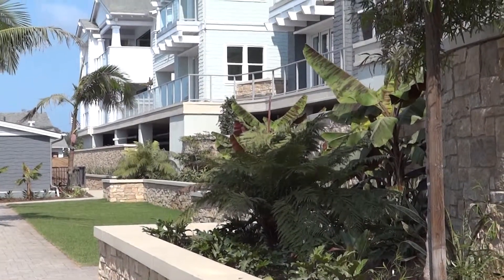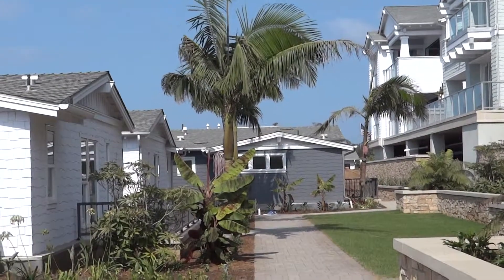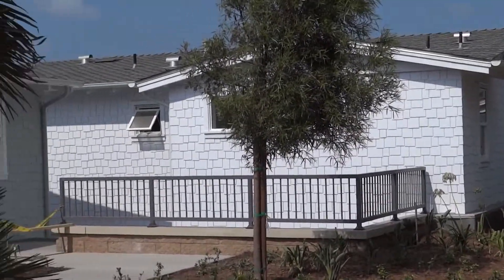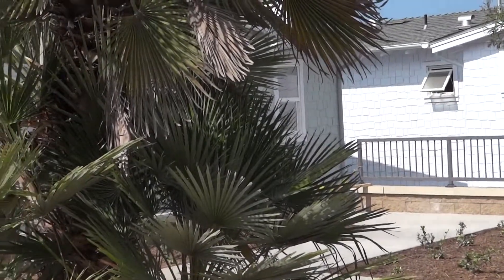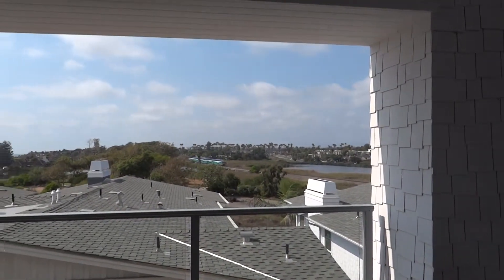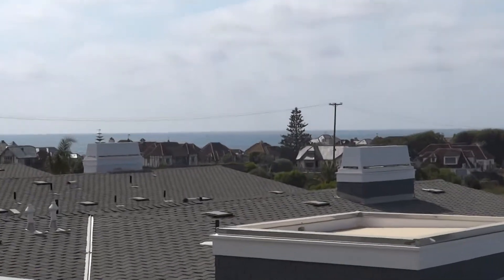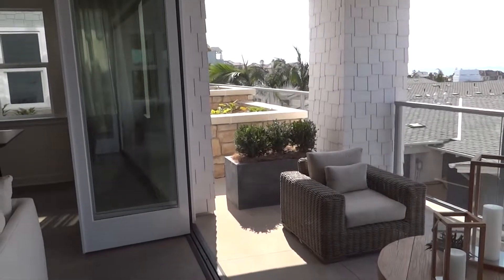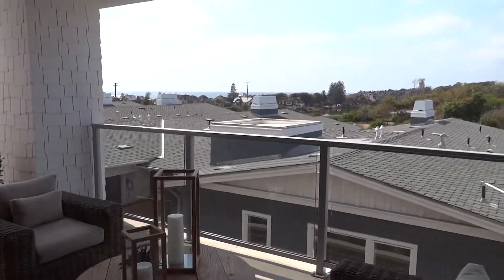Tour the New Condo Homes for Sale At SummerHouse Carlsbad in Carlsbad Village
Search for homes for sale in Carlsbad & read more about SummerHouse & other fine Carlsbad neighborhoods

 SummerHouse Carlsbad condos are the newest collection of homes to hit the market, offering single story living with direct beach access and some very nice views of the ocean and lagoon (these are NOT oceanfront). SummerHouse Carlsbad offers a gated community garage, swimming pool and fully-equipped fitness center, stairs and elevators to your unit, and is located just at the edge of Carlsbad Village in a residential area but in close proximity to all the dining and shopping you could want.

Jeff Dowler, Certified Residential Specialist (CRS)
Solutions Real Estate - Carlsbad (Cal DRE lic # 01490977)